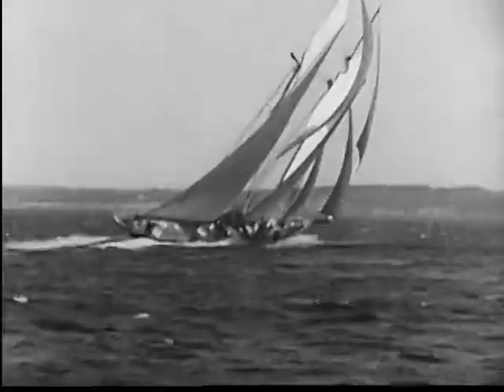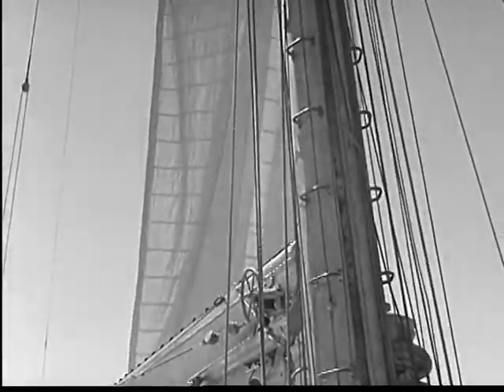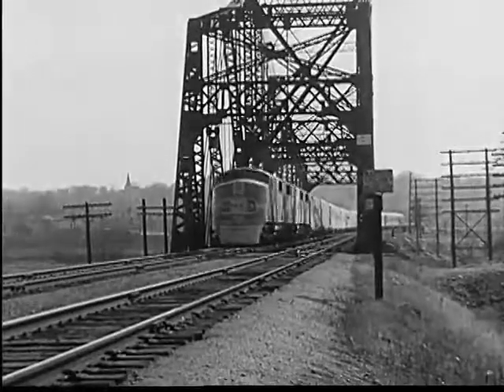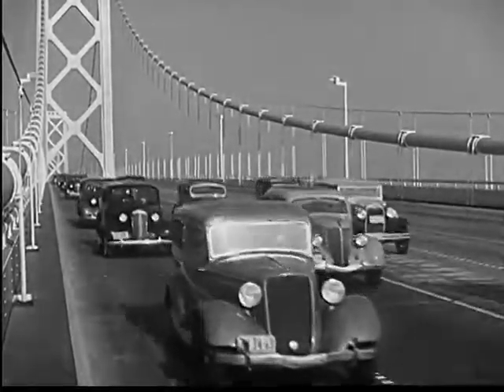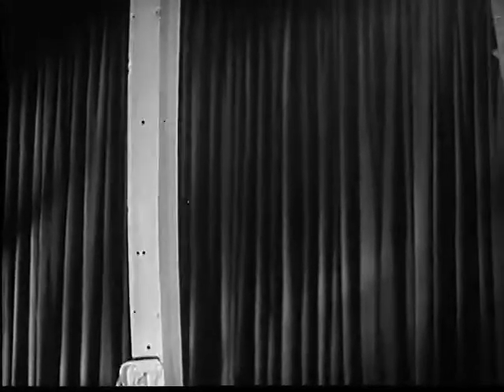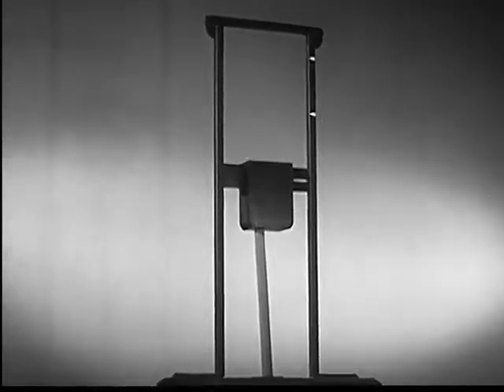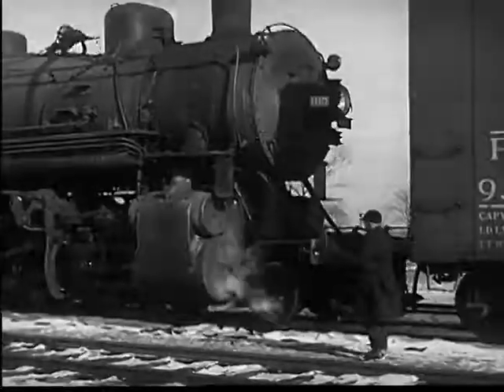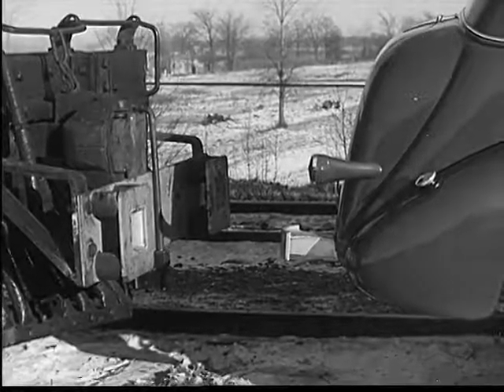Head On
A 1938 promotional film produced by The Jam Handy Organization for Chevrolet.